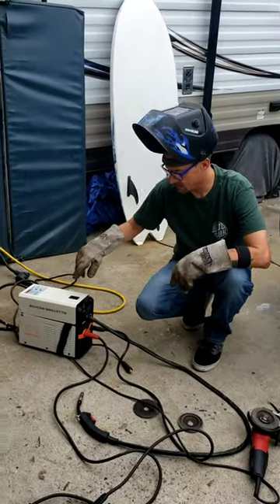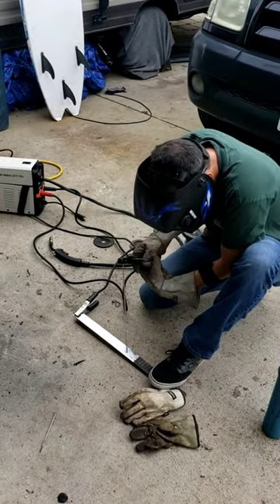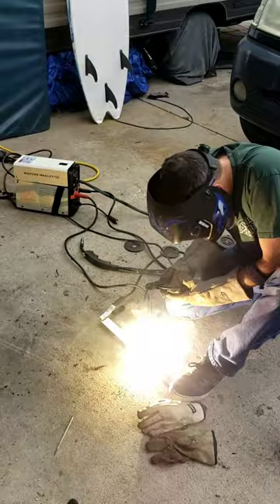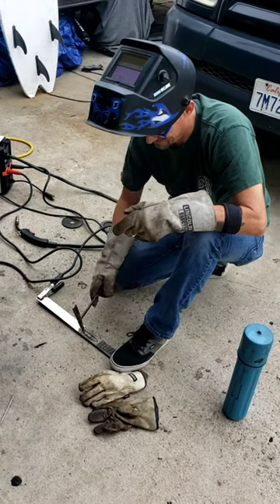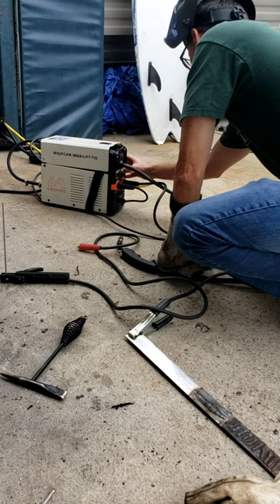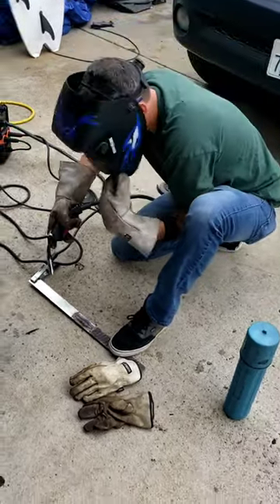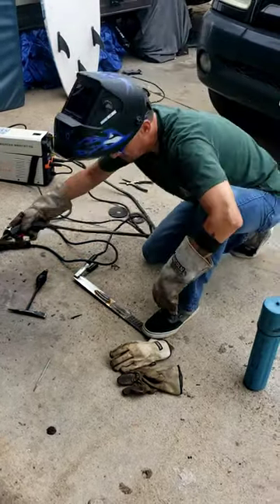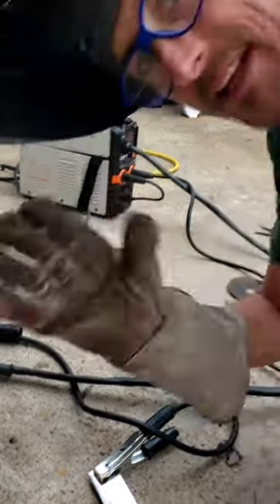Laston Welder 140E Stick/Mig amzon welder $150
welder Latson brand